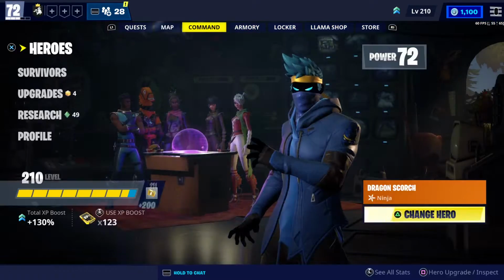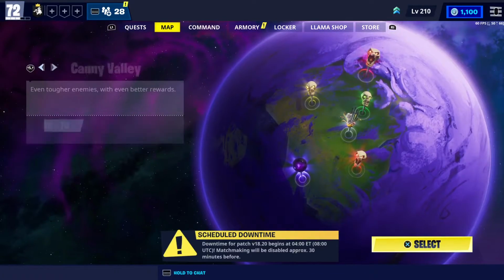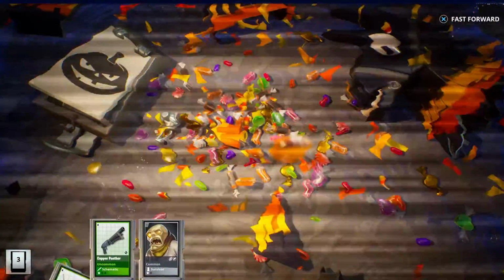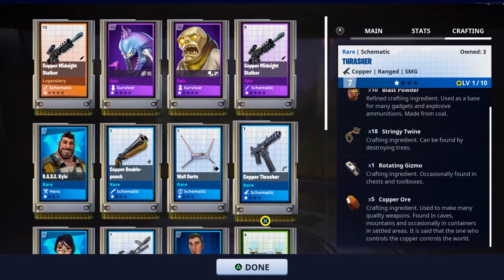How to get a grave digger in fortnite save the world